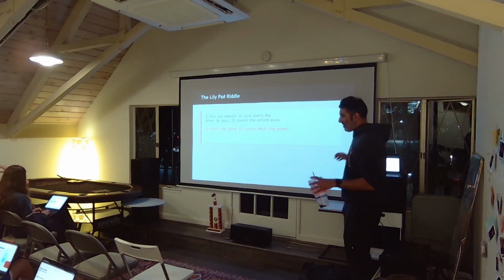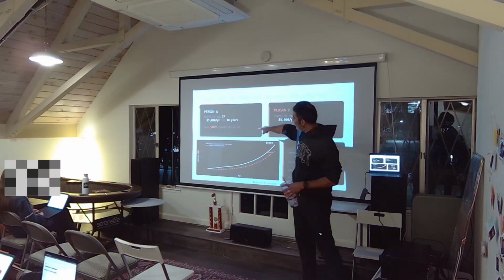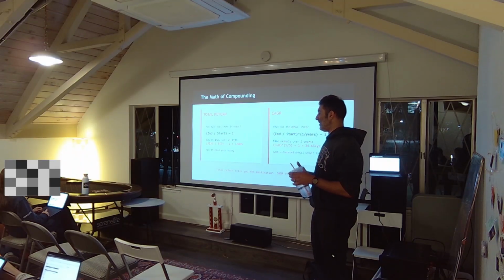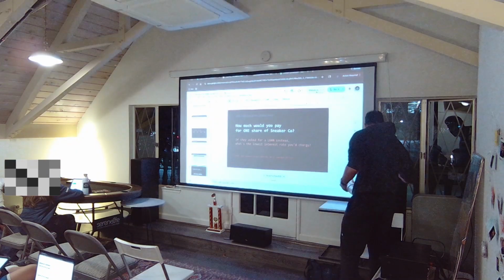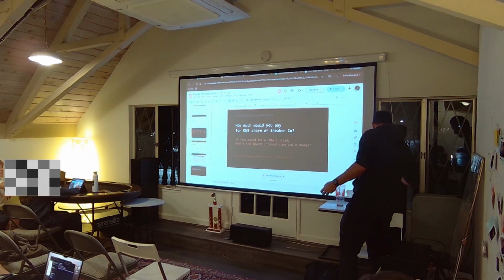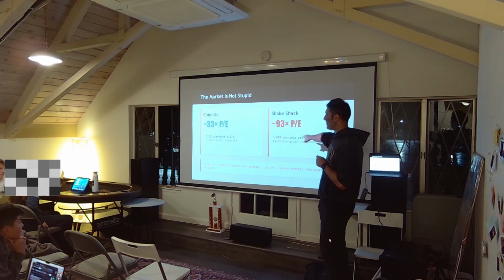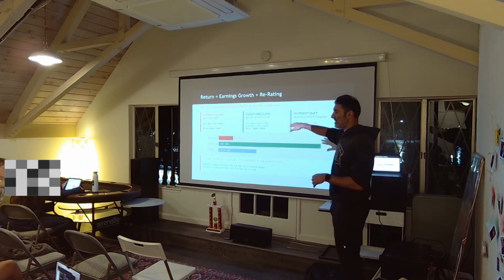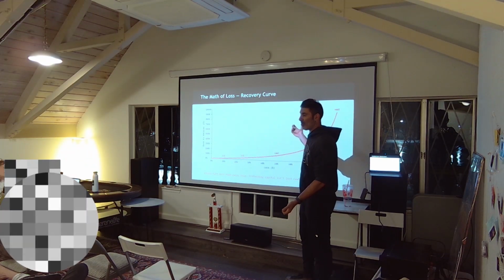Investment Beginnings Class #:2 The Math of Investing